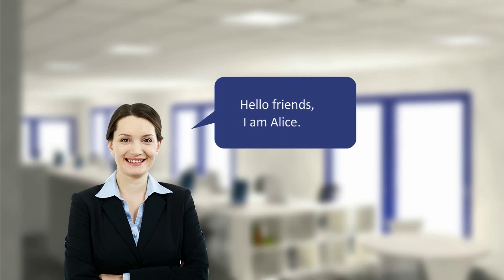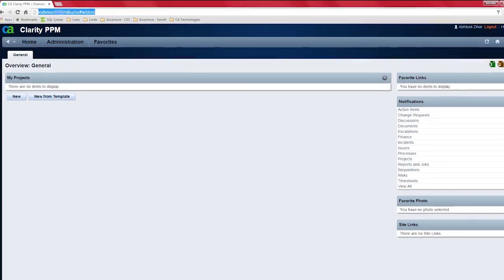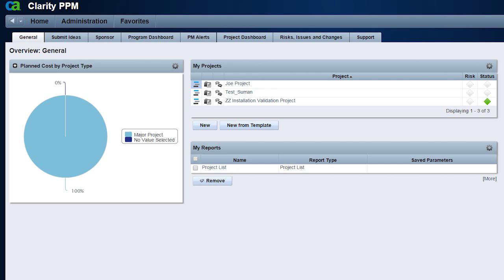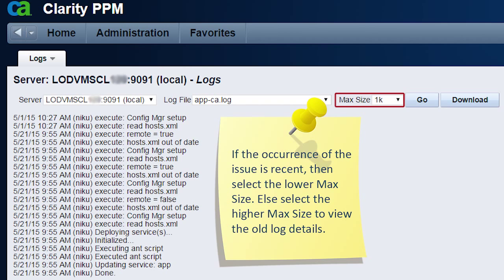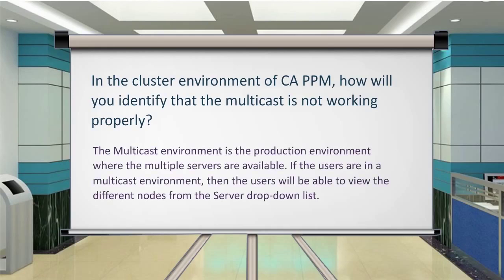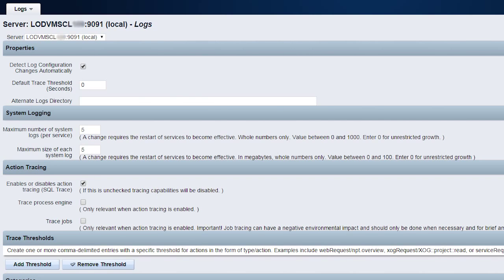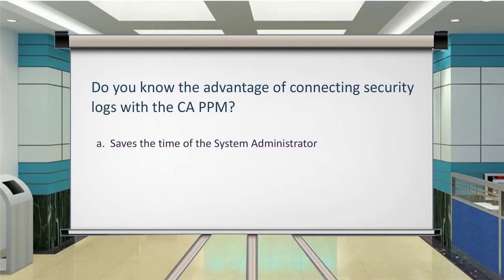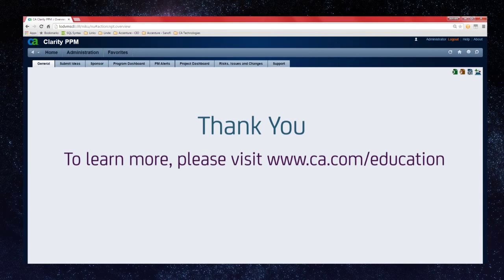CA PPM: How to Gather Logs from the CA PPM UI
System administrators can access the security logs from the CA PPM UI. The advantage is, they can enable tracing without accessing CSA. Watch this video to learn how to gather logs from CA PPM UI.